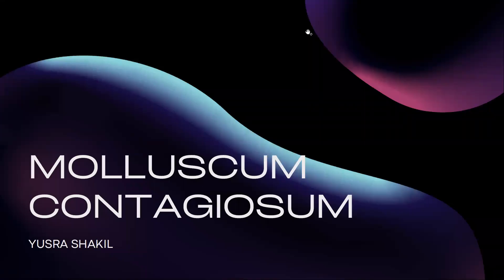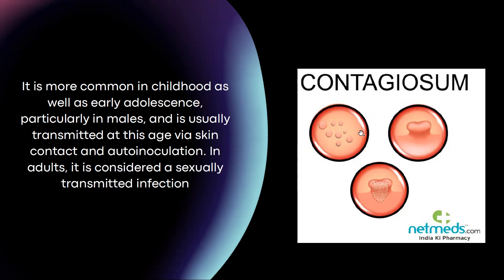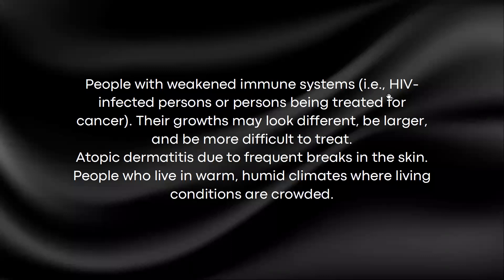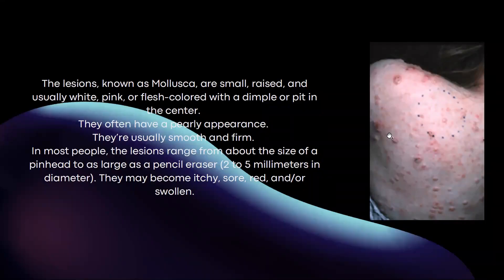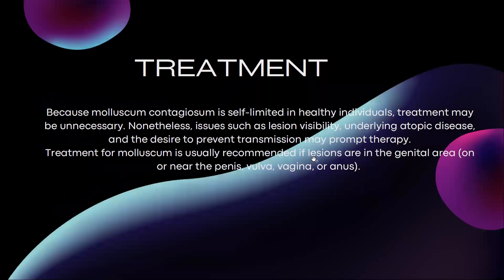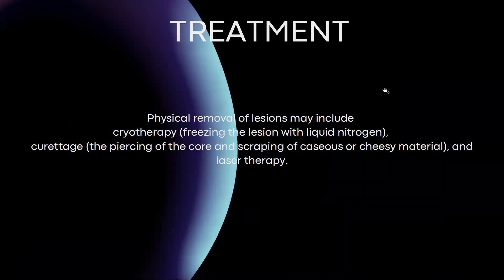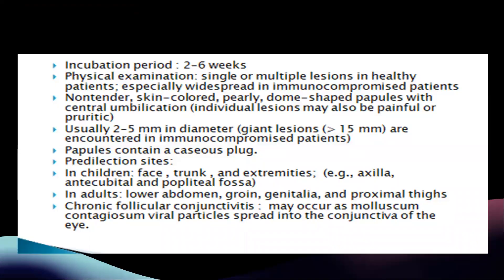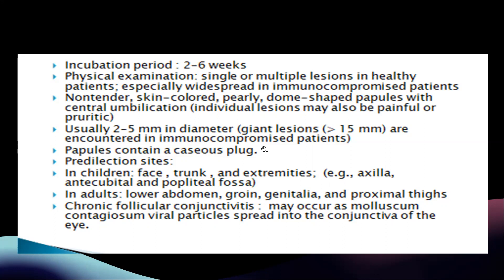Molluscum contagiosum : What you need to know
Molluscum contagiosum is an infection caused by a poxvirus (molluscum contagiosum virus).
The result of the infection is usually a benign, mild skin disease characterized by lesions (growths) that may appear anywhere on the body.